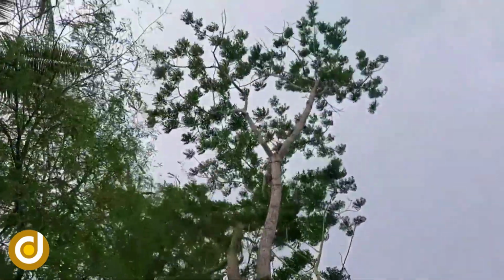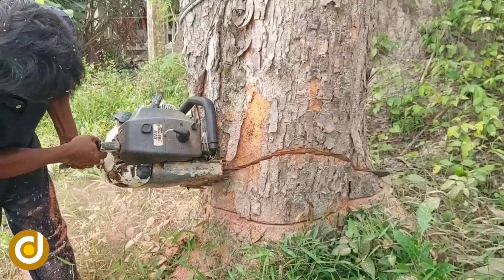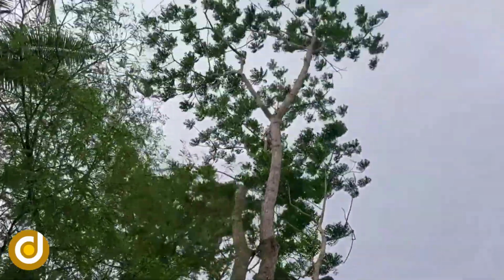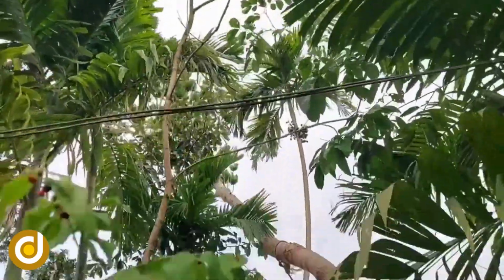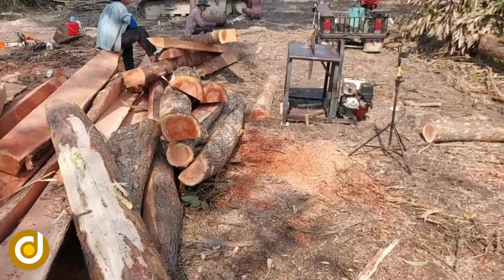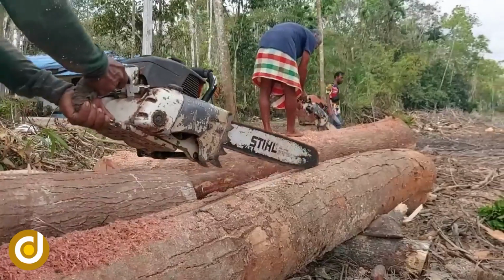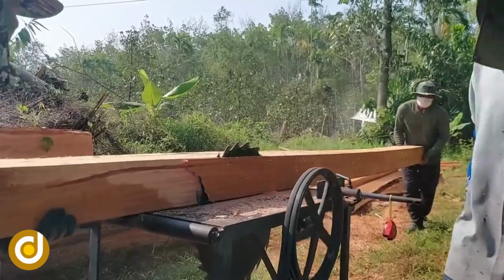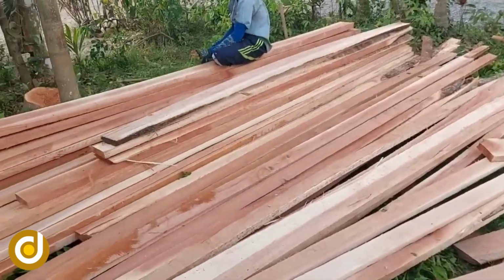AMAZING Products Made from Wood - Woodworking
Around us, there are many products made of wood. To aim at protecting the living environment of human beings, plastic products are gradually being replaced. If in the past, using nylon bags to contain daily necessities was extremely popular, nowadays, many countries in the world have replaced them with paper bags made from wood, or any household item, they have gradually shifted to wood products. So, have you ever seen a production and processing process of wood products? Watch our video to have a fresher look.

🎬 Tracklist and Timecode Woodworking:

00:00 Intro Woodworking
01:53 Moment Woodworking 1
02:58 Moment Woodworking 2
05:37 Moment Woodworking 3
08:08 End Woodworking

🎬 About
Discovery KAI compiles the best videos about woodworking machines, tools, techniques, tricks, and wood artwork that are very modern and innovative technology in the world today.

- Your videos can change lives. We have had people messaging us that they have not commited suicide just because of our compilation – Your Video. Imagine that you just saved a life because you picked the camera and started filming. We spread the message of your video and get it in front of the right audience.

We make these videos to educate others in a motivational/inspirational form. If any owners of the content clips would like us to remove their video, we will do so as soon as possible.